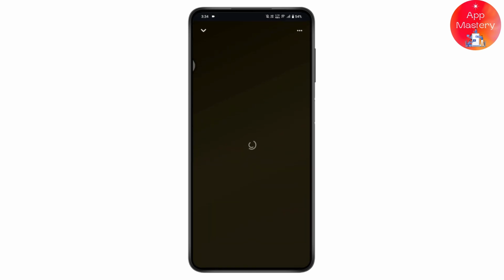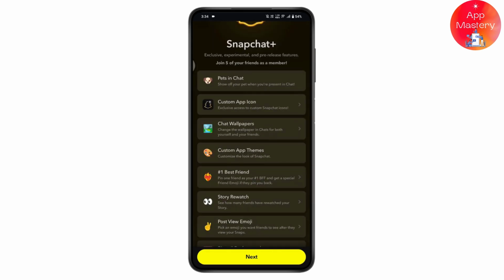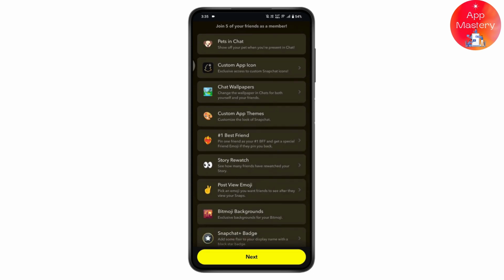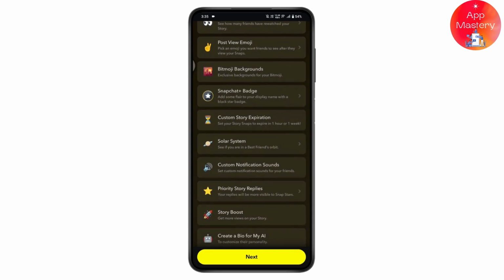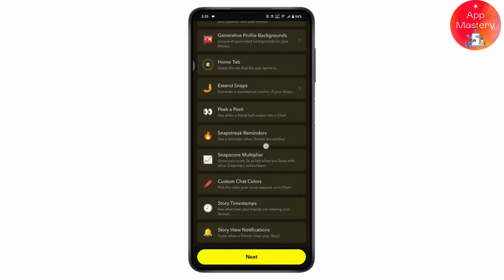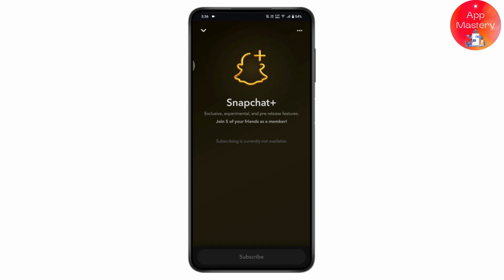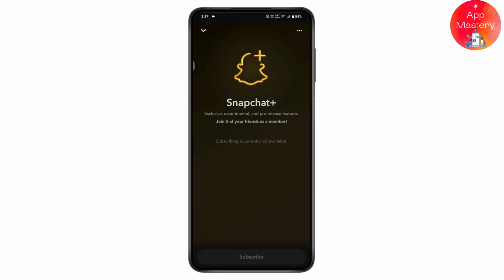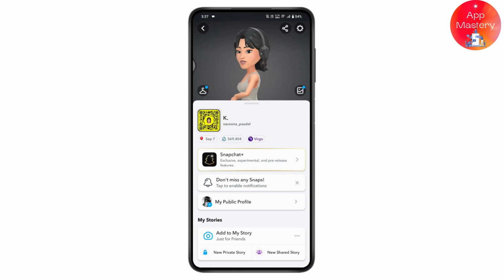{COMPLETE GUIDE} | How To Get Snapchat Plus Subscription Android/ iPhone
snapchat plus free

Want to enhance your Snapchat experience with a Snapchat Plus subscription? AppMastery has the solution! In this tutorial, we'll guide you through the steps to get a Snapchat Plus subscription.

Using Snapchat Plus can unlock exclusive features and improve your overall experience. Watch now and learn how to get a Snapchat Plus subscription with AppMastery!